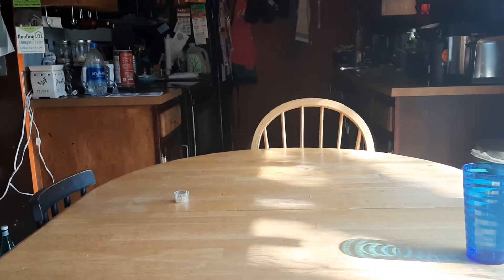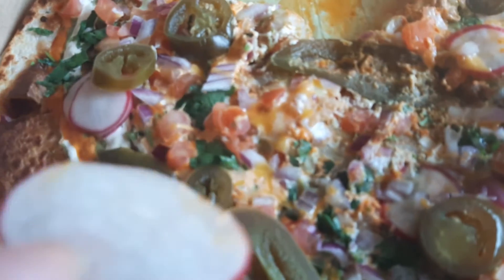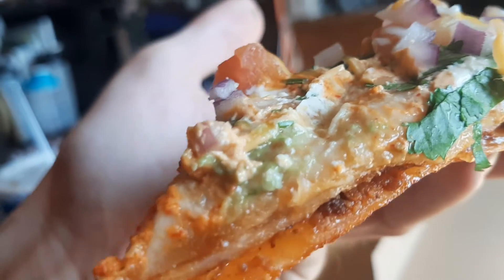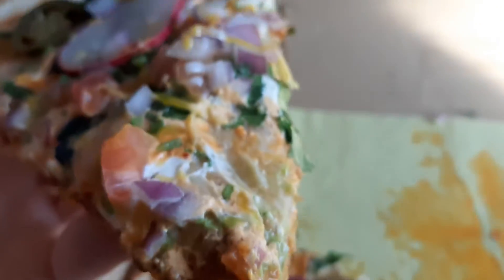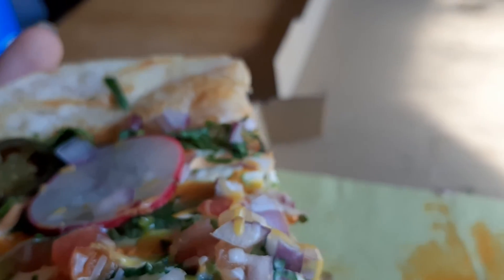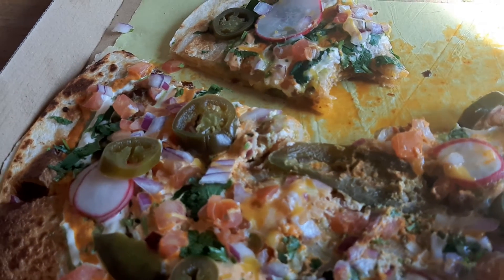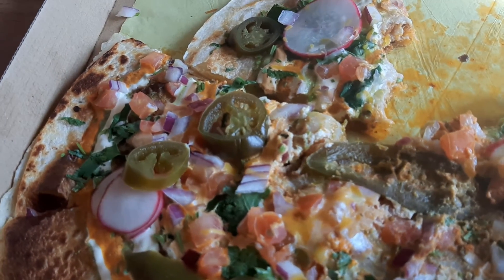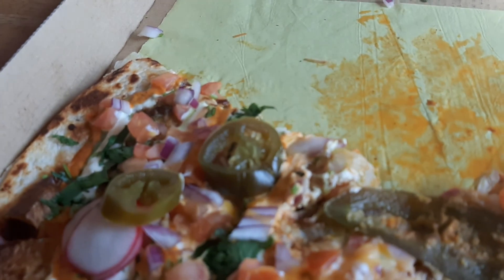Philosopher Bites: Pizzadilla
Or as I like to call it, "Quesodizza"